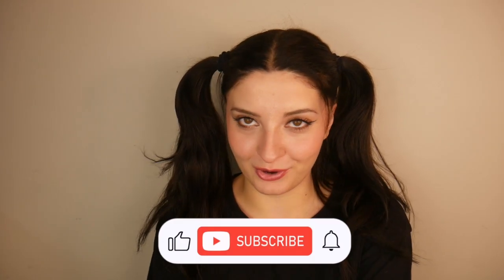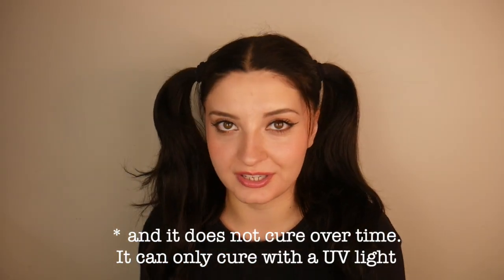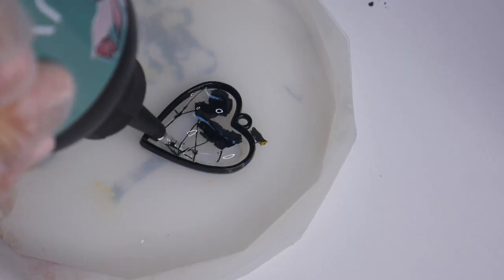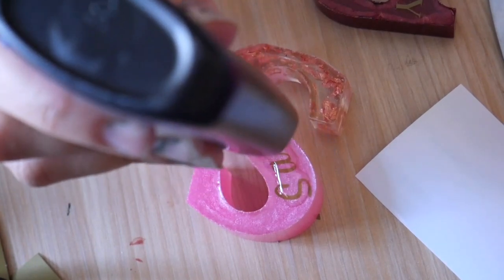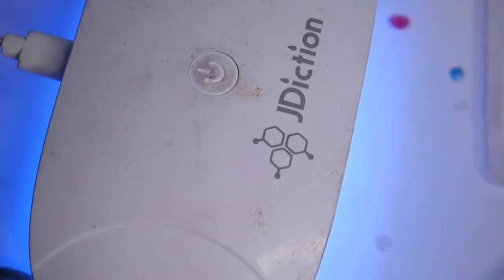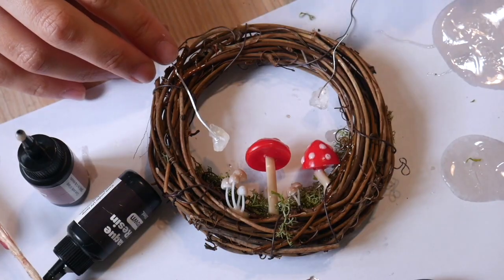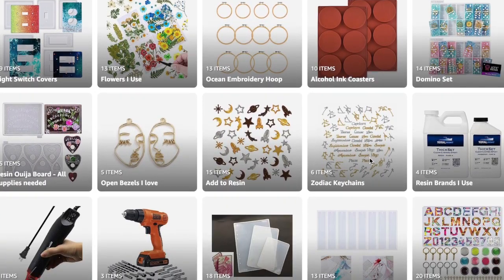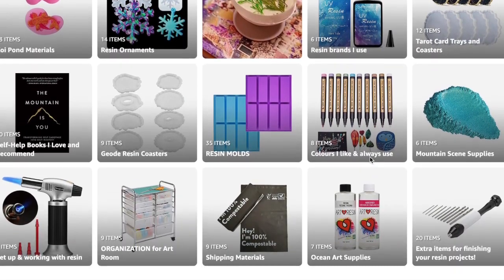Understanding UV Resin: Differences From Epoxy & How To Use It | Everything You Need to Know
In this video I will explain what UV resin is, the difference between UV resin and Epoxy resin, and I will give some ideas on what you can use UV resin for! It is a whole other type of resin compared to epoxy but still has many uses and fun projects you can do with it. If you need help understanding UV resin and its uses - watch this video for more help and information!

❤️FOLLOW ME❤️

00:00 Introduction
00:35 What is UV Resin?
01:08 UV Resin Cure Time
01:33 Jewelry
02:01 Top Coating
02:28 Use it as a Glue
03:09 Things to Note
03:37 Brands to Use
03:57 Conclusion